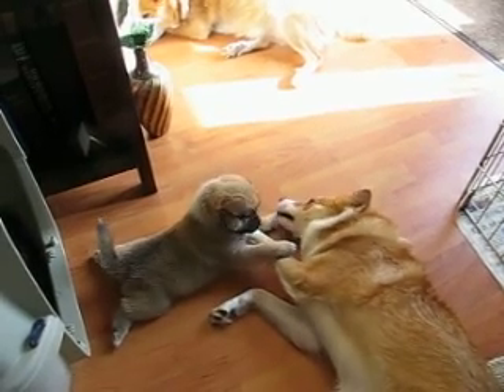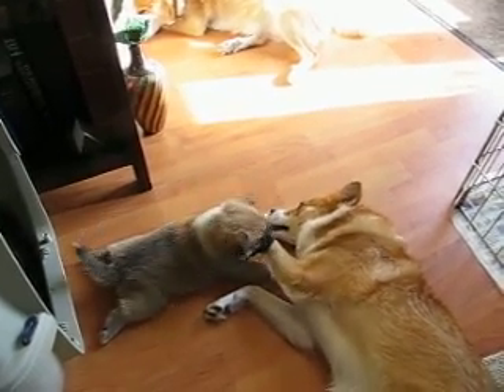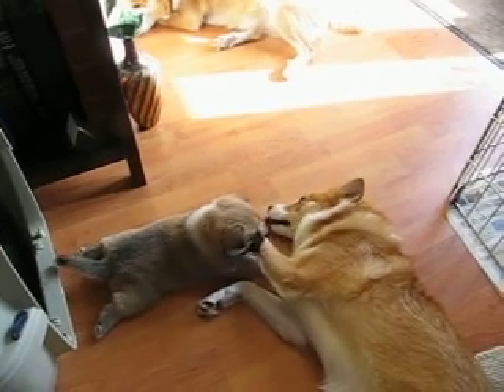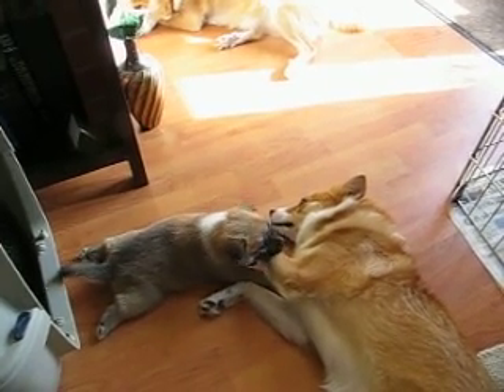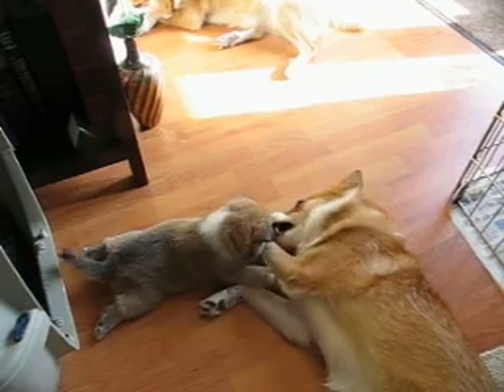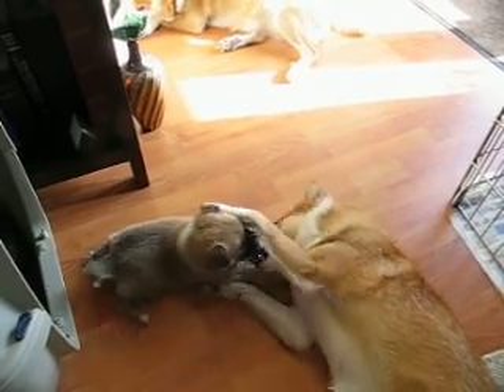Iceland Dog puppy Karma playing with Hofi 2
Another video for her owner, she is just a few weeks old here!